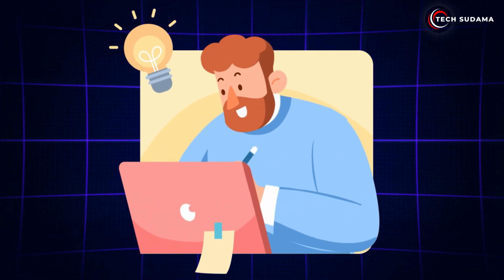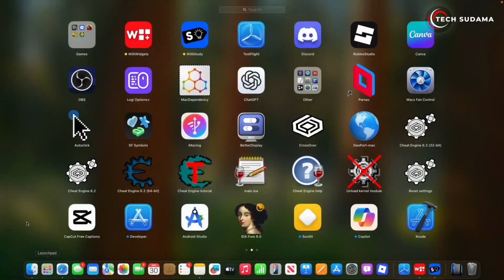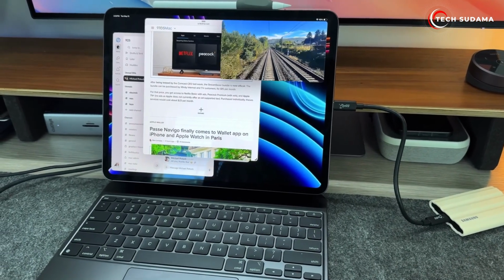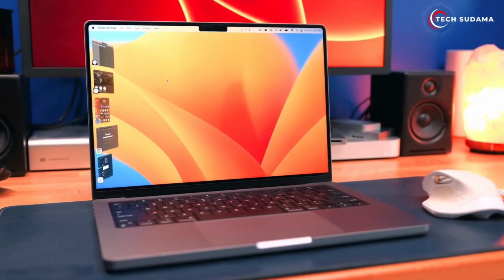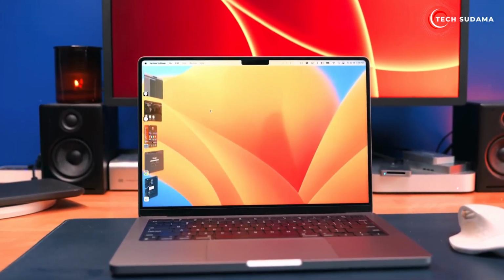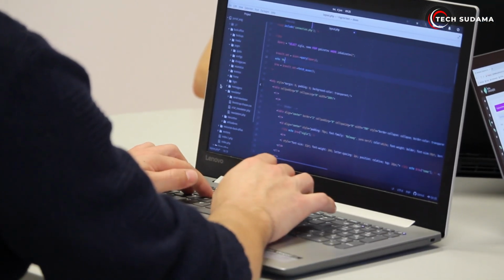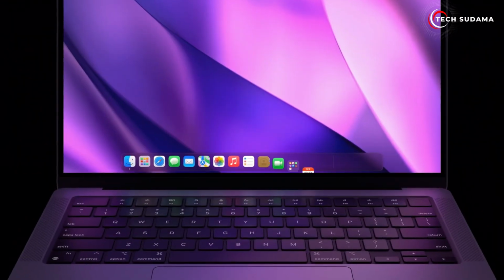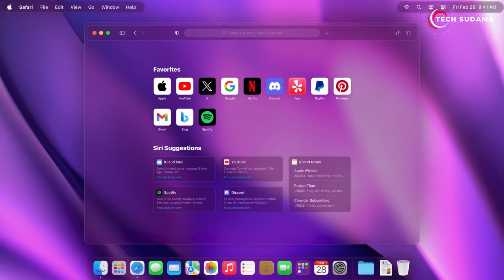macOS 16: 4 HUGE New Features Coming - You'll Love the Next Update!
Get ready for the future of your Mac! macOS 16 is on the horizon, and it's bringing some truly groundbreaking features that are set to redefine your desktop experience. In this in-depth video, we're diving deep into the four most exciting updates Apple is rumored to be announcing next month!

From a stunning new design that brings your Mac into perfect harmony with iOS 19, to the game-changing convenience of captive Wi-Fi syncing across all your devices – no more repeated logins! We'll also explore the powerful evolution of Stage Manager with 'Stage Manager 2.0', promising a more intuitive and efficient multitasking workflow. And for those on the go, discover how Vehicle Motion Cues will make working in moving vehicles much more comfortable.

🔧 Topics Covered in this Tutorial:
macOS 16 rumors
macOS 16 speculation
What's new in macOS
macOS 16
macOS
Apple
new macOS features
WWDC 2025
macOS 16 features
macOS update
Apple news
Mac news
macOS 16 design
iOS 19 integration
macOS Wi-Fi sync
captive Wi-Fi
Stage Manager 2.0
Stage Manager macOS
macOS multitasking
Vehicle Motion Cues
motion sickness Apple

✅ Don't forget to:
: *My Gears* :
🎥My Webcam